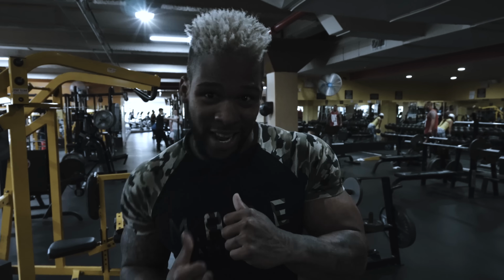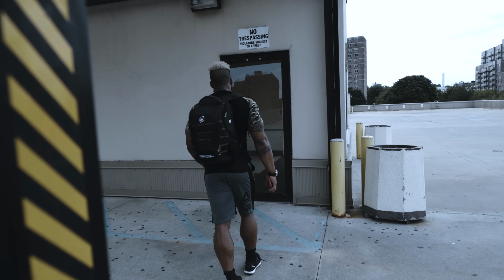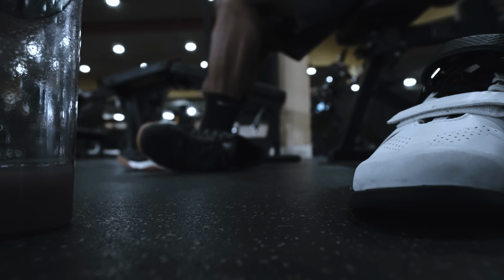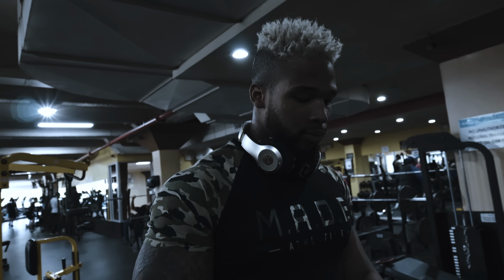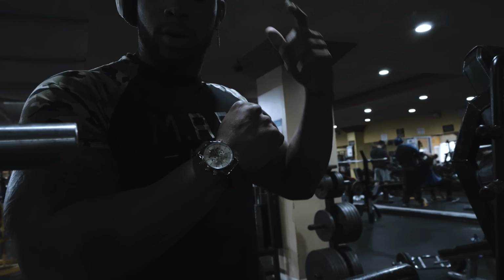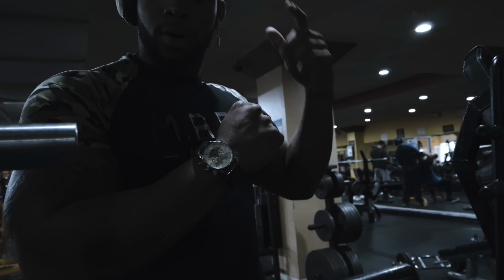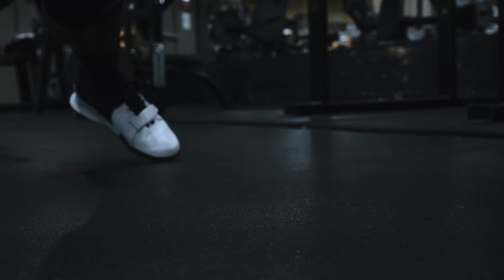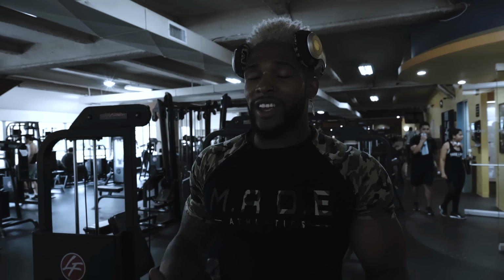The Big Leg Training You Must Try | 4K